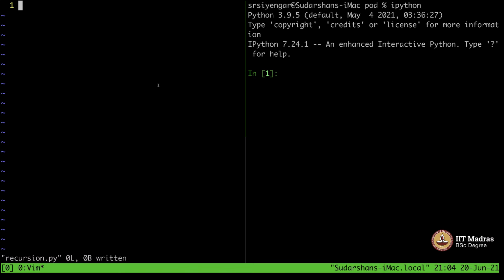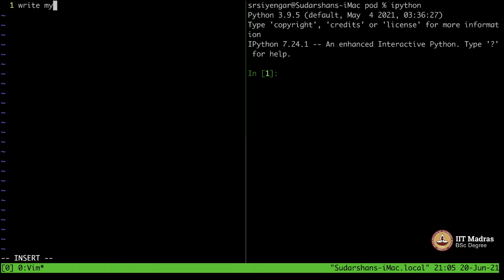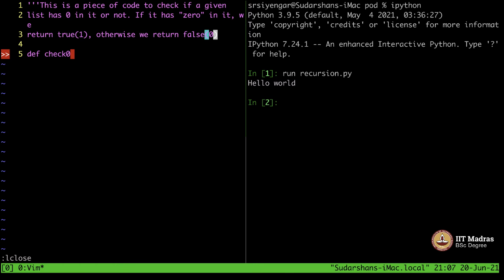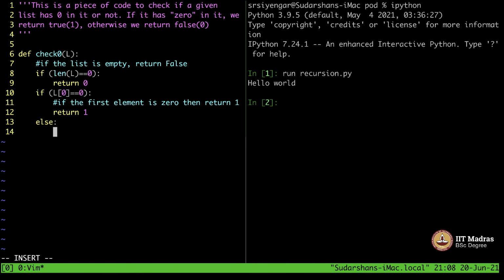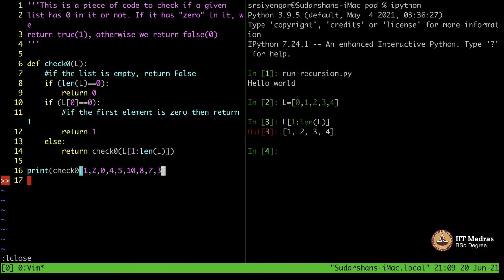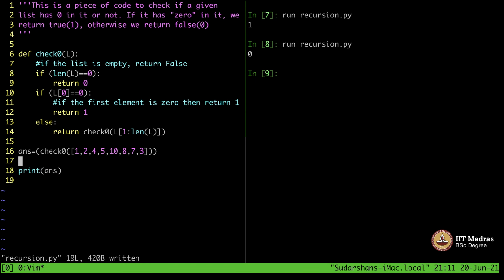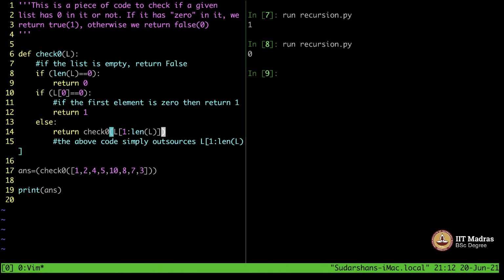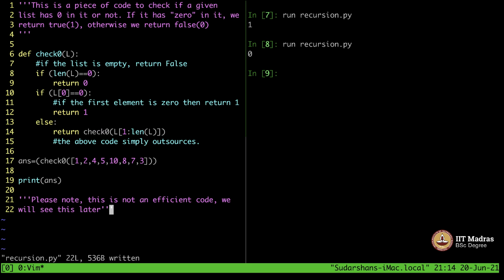L79: Recursion: find 0 in a list | practical example & vim/ipython setup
Video Overview
 In this lecture we explore recursion in Python with a simple yet practical example checking if a list contains the number 0. We write a recursive function that examines the first element and if it is not zero calls itself on the remainder of the list. In addition we introduce the lightweight Vim editor and IPython terminal setup used in this course while encouraging students to continue with their preferred Python environments. This session combines practical problem solving with recursion and exposure to alternative coding tools.